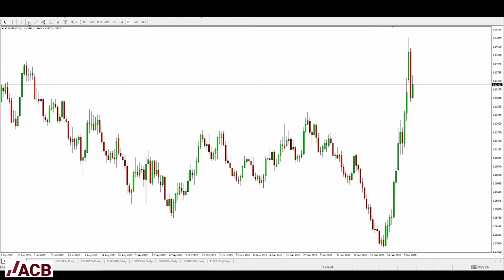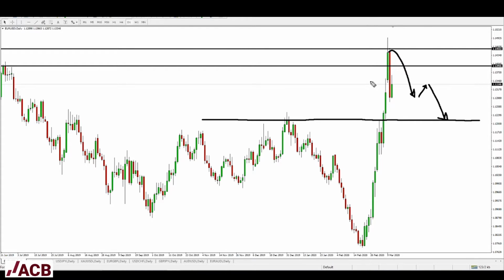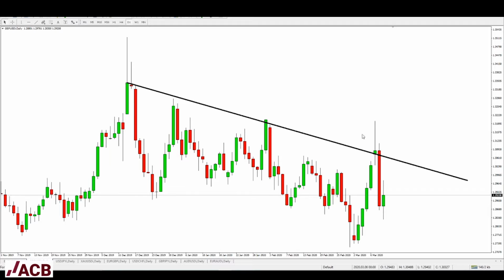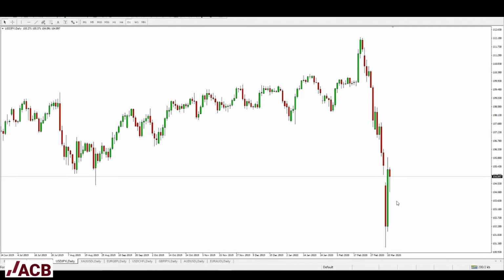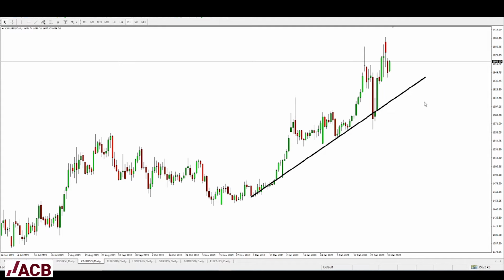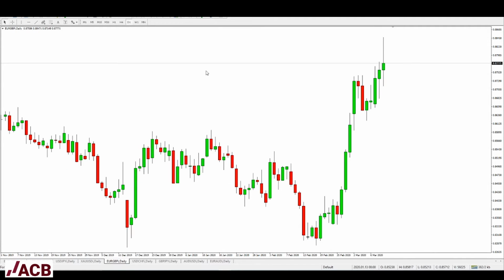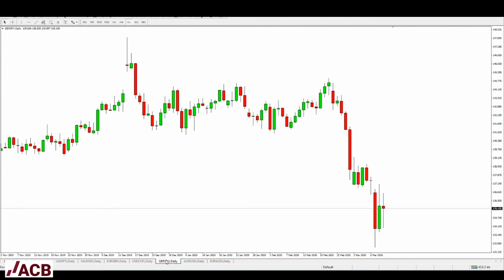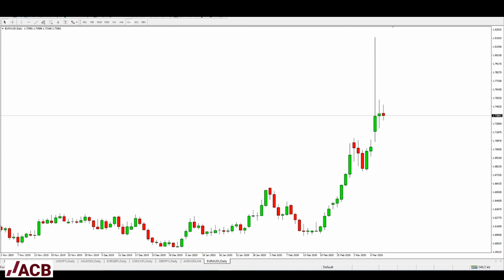Wednesday markets update. ACB ANALYTICS — 11.03.2020